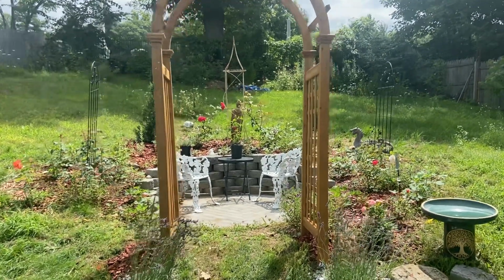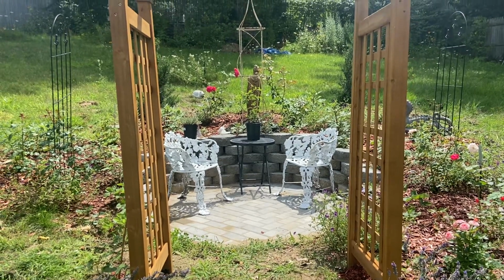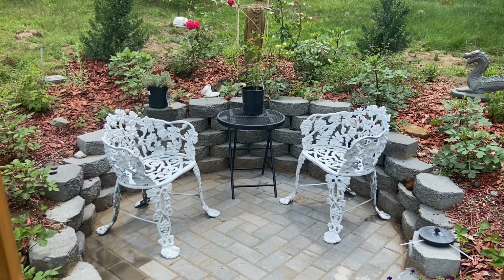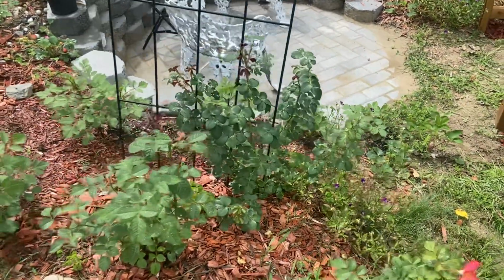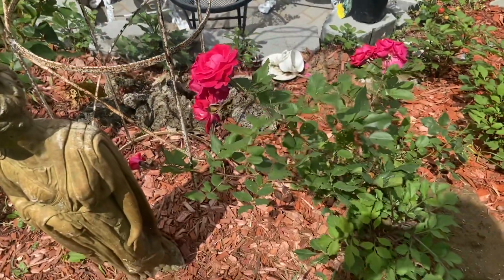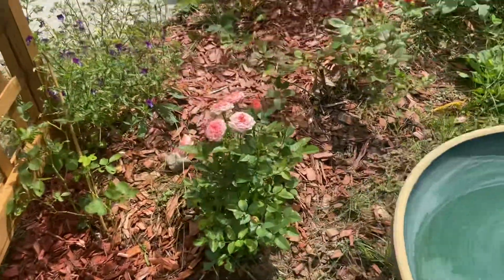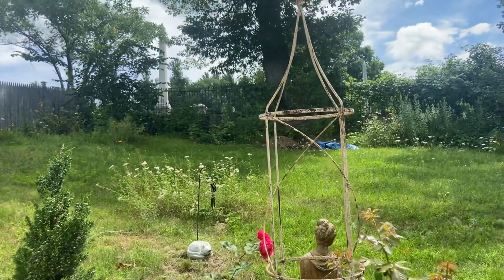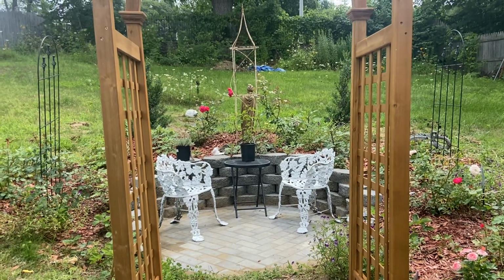2022 Catland Rose Garden Tour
Come visit my ever-evolving rose garden! (Please forgive my wonky camera skills.)

As a correction to what I say in the video, the unnamed pink variety going up the obelisk is the Alexander McKenzie. The white-colored rose I called that is actually Moonstone. Thank goodness I saved some labels!